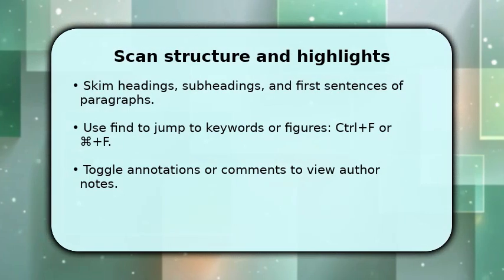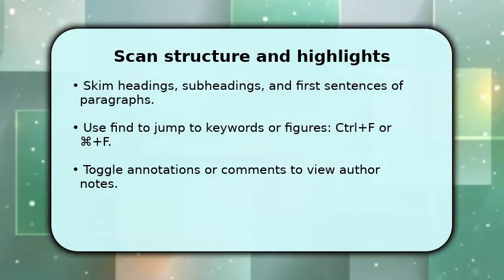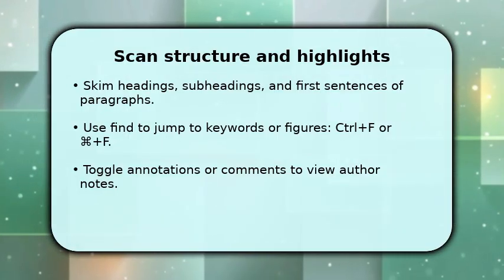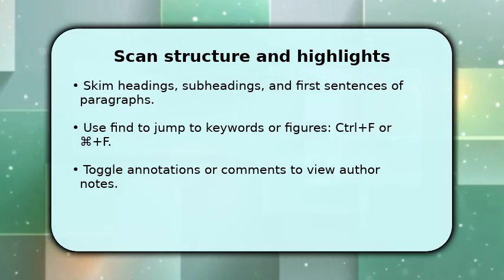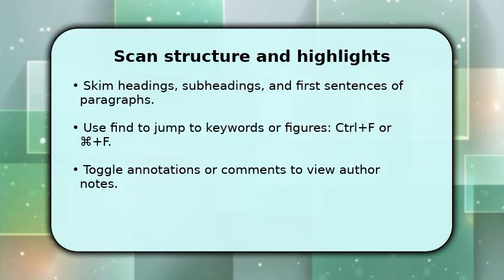How to Preview a Text (easy Method)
How to Preview a Text (easy Method) | 🔒 Surfshark VPN Deal — Stay private and secure. $1.99/mo + 3 Months Free ▸

Discover the simple way to preview text on your device in this quick tutorial. Learn handy keyboard shortcuts and tips for immediate viewing without opening a document.

how to preview text, text previews, keyboard shortcuts, immediate viewing, preview documents